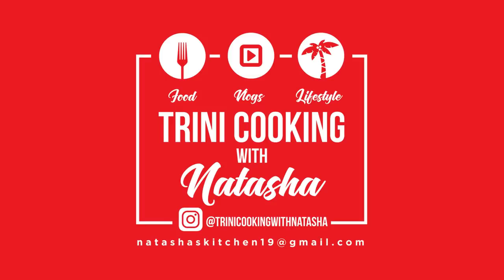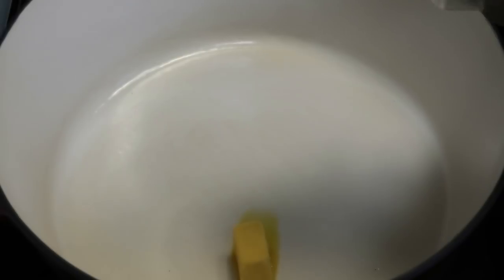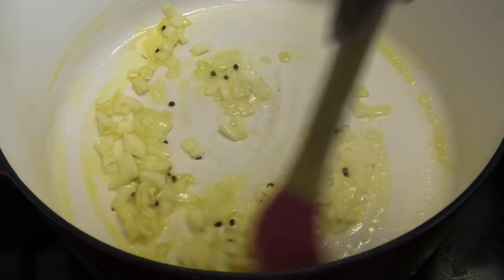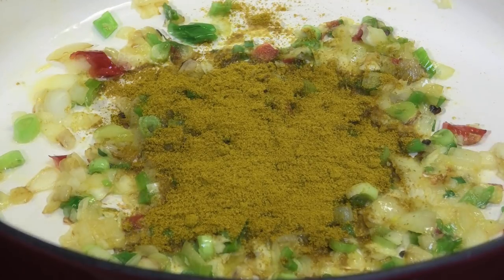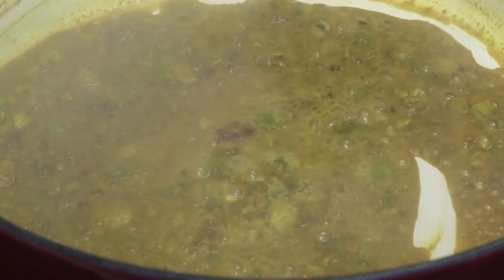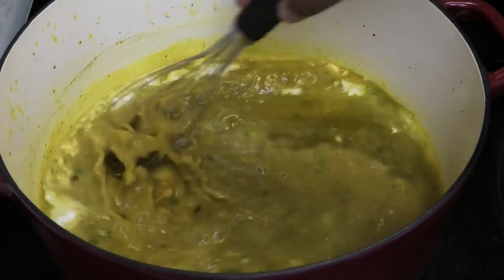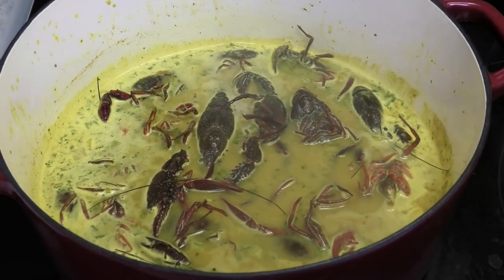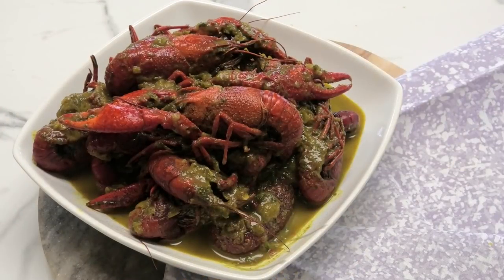Curry Crawfish - Like Curry Crab - Episode 849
1 lb crawfish purged and washed
1 tbsp golden ray
2 tsp chili coconut oil
1 tbsp mild curry
1 tbsp spicy curry
1 small onion chopped
1 pimento pepper chopped
2 scallions chopped
1 tbsp minced garlic
Few grains methi
1/4 cup water to cook curry
3 cups water to make the sauce
1/4 cup coconut milk powder